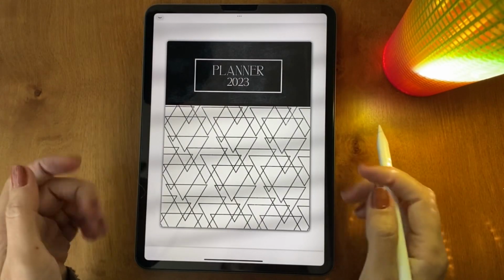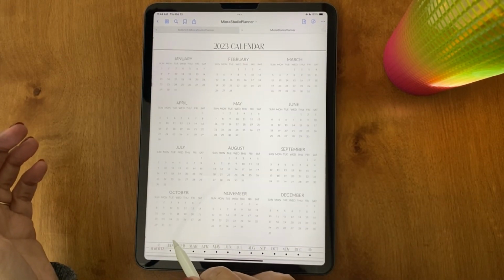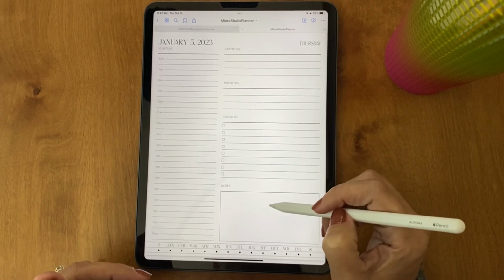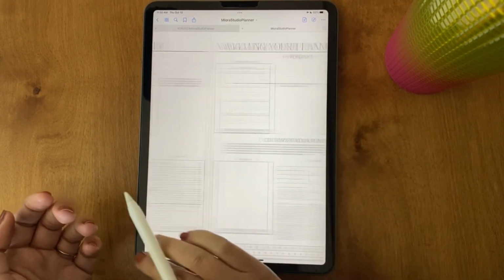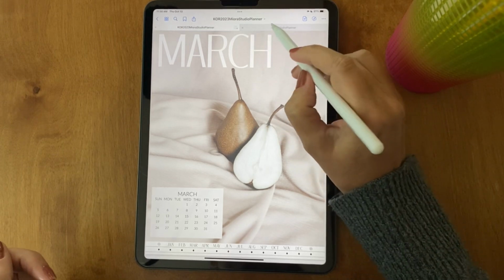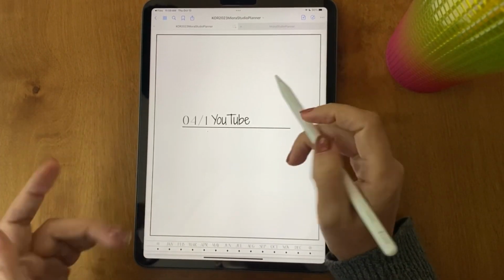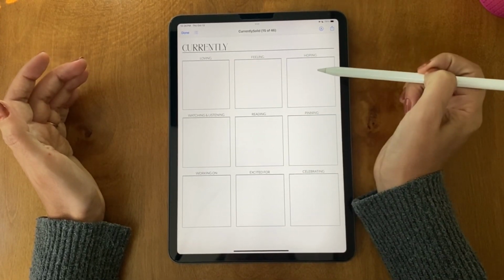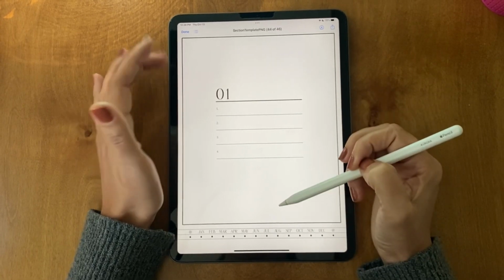Kor Digital Planner Walkthrough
Our new 2023 Dated Digital Planner is unlike anything we have created in the past. This KOR Planner gives you the Basics including Dated Monthly Calendars with a Sunday Start, Weekly Pages with a Monday Start and Dated Daily Pages. Instead of a bunch of pages you’ll never use, this planner has 14 Customizable Sections to add whatever you actually use! Choose templates that come with the Planner or use templates from other shops!

This video is simply a flip through of the KOR Planner to decide if it’s the right planner for you!

Link to purchase the 2023 Kor Planner